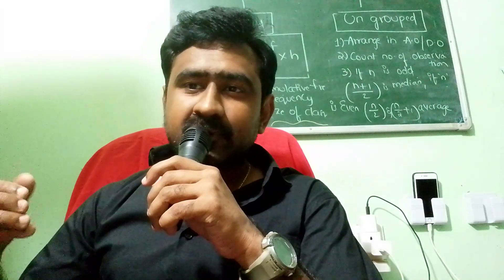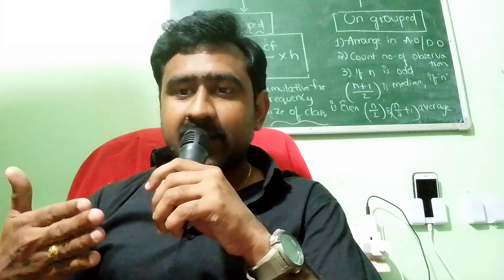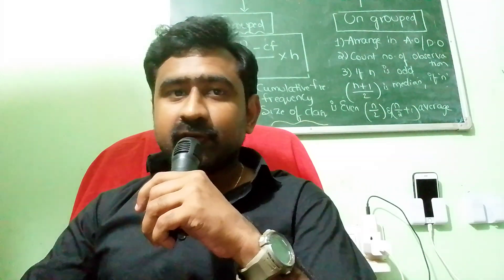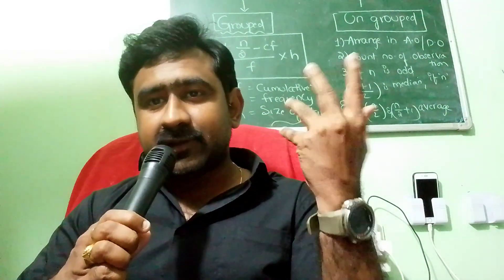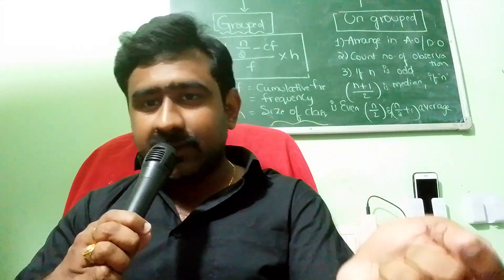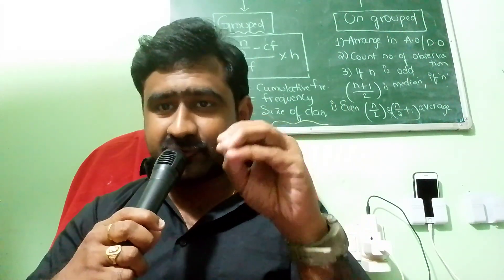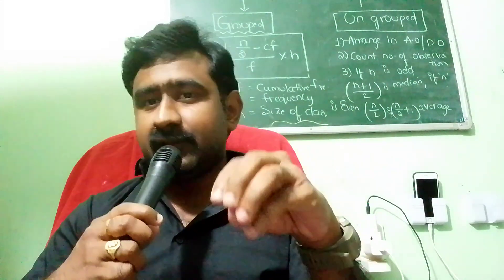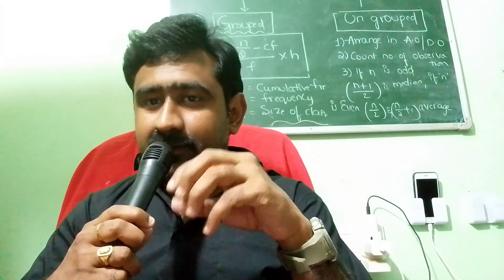new CBSE syllabus awareness X class AP GOVT.